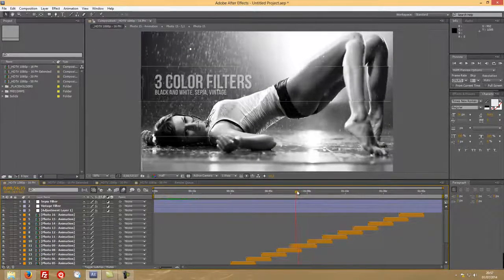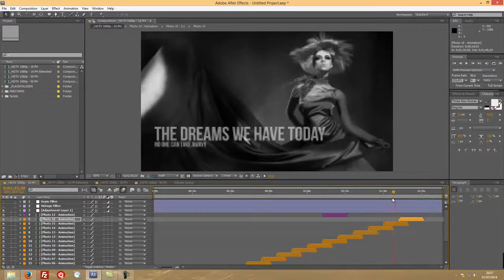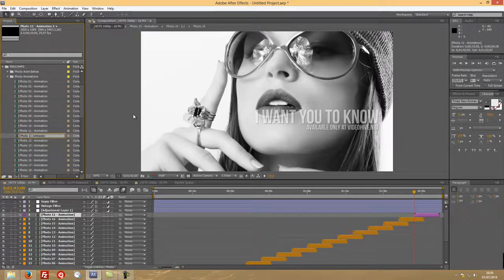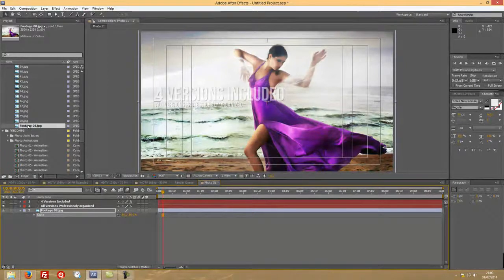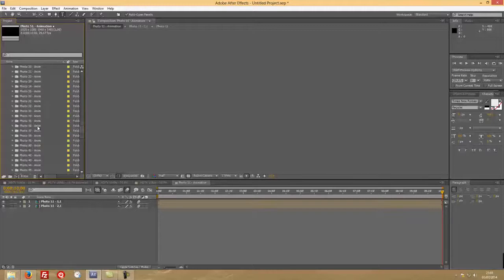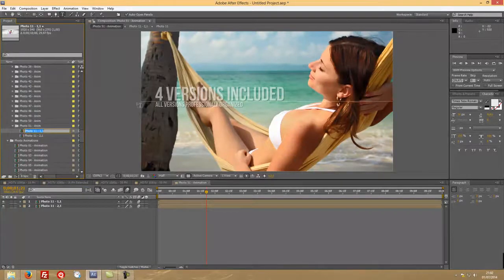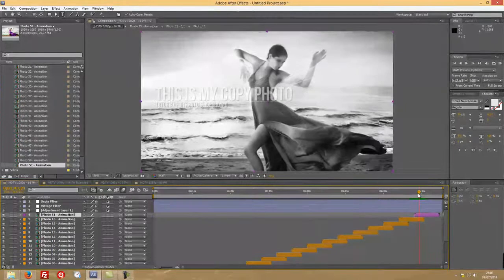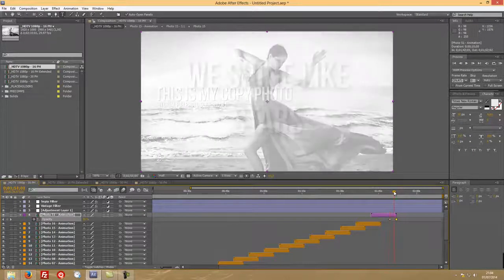Photo Slideshow II Increase Photos Tutorial